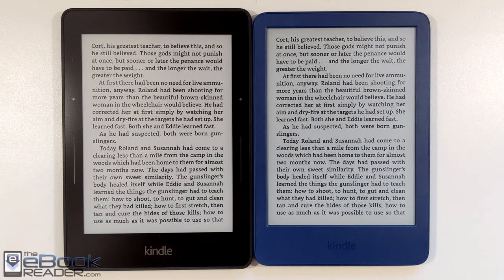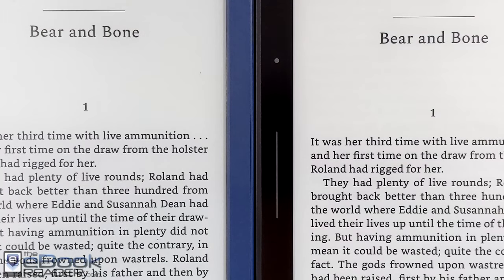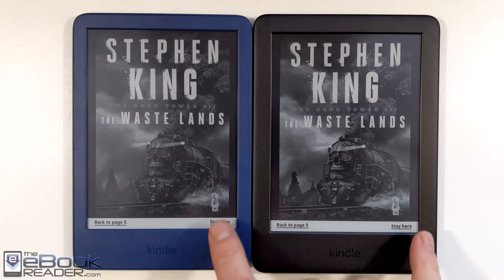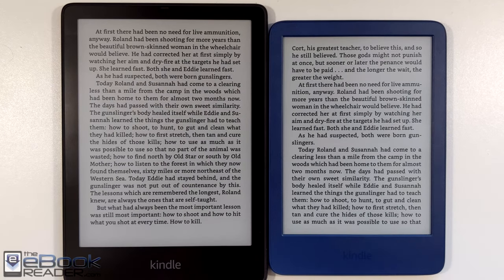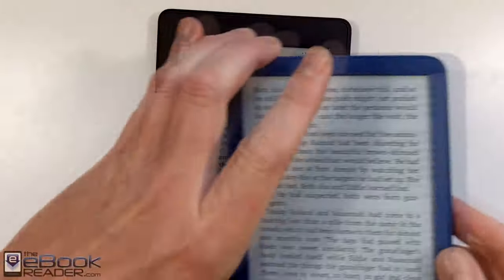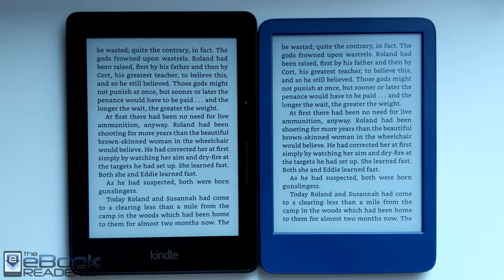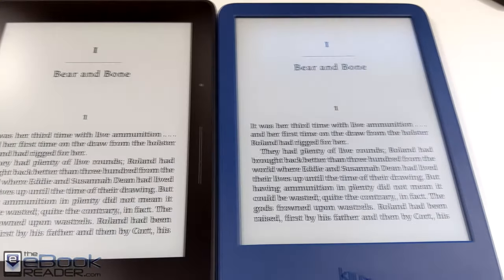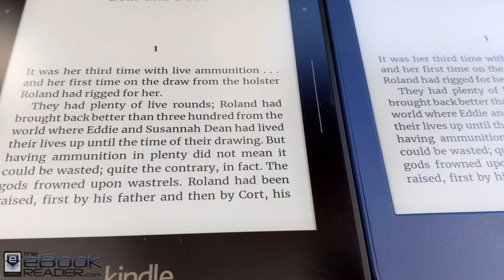New Kindle for 2022 Screen Comparison Review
A comparison review of the screen on the new Kindle for 2022 compared to the Kindle Voyage, Kindle Paperwhite 3 and the latest Paperwhite 5, and the last basic Kindle.